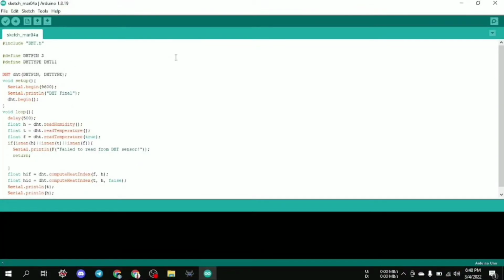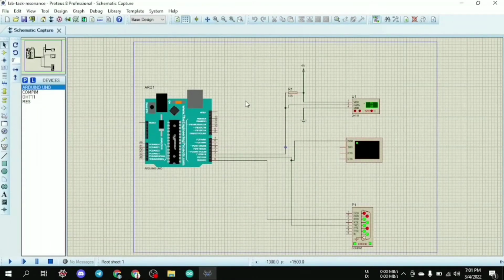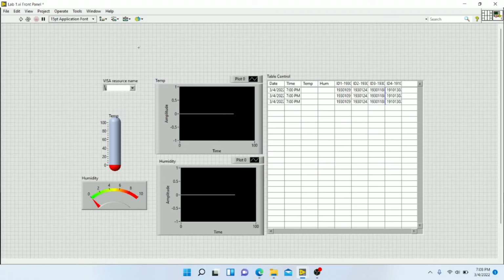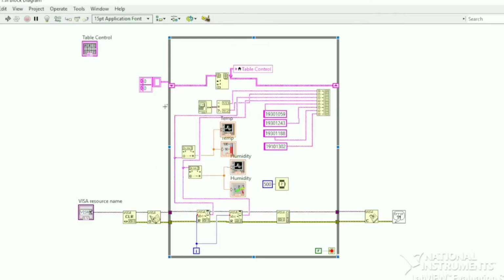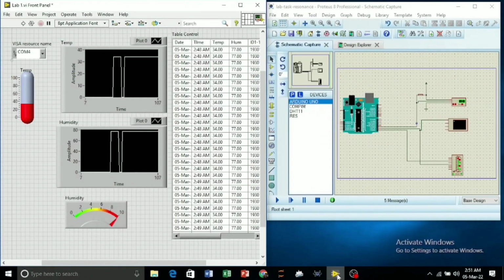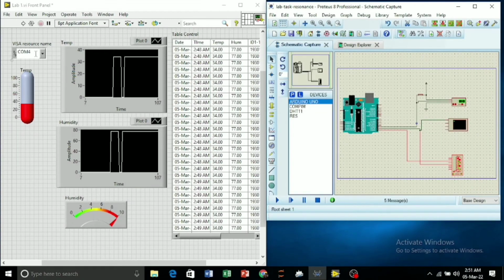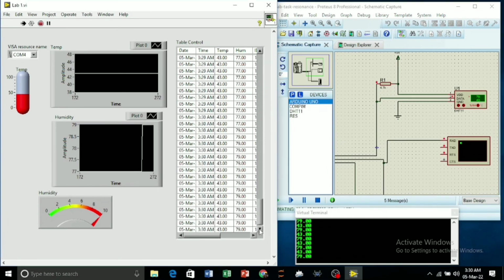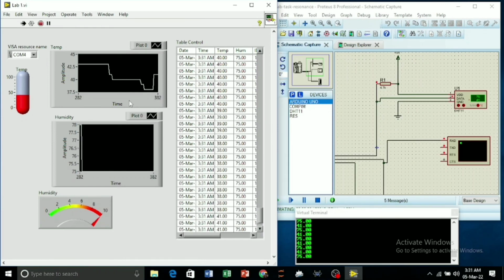Data Logger lab